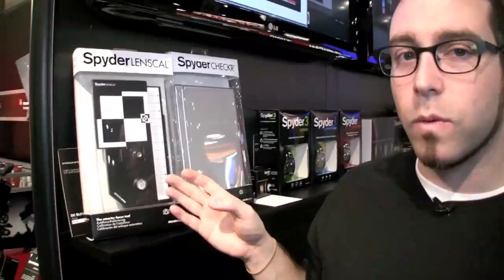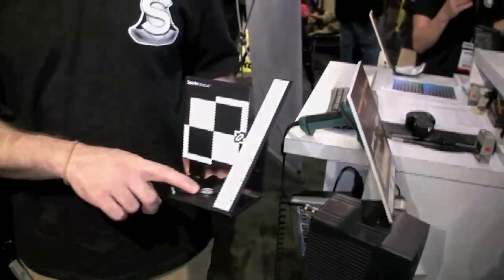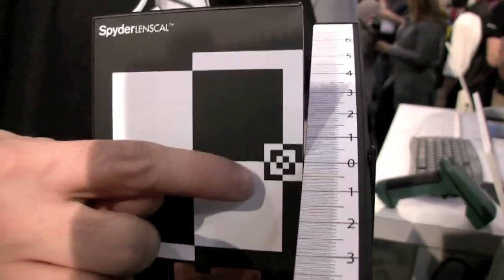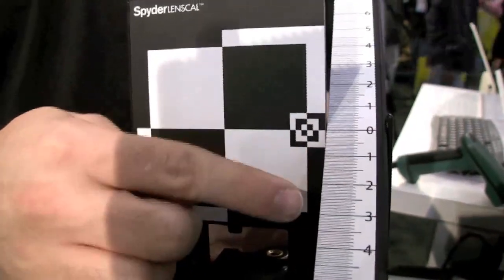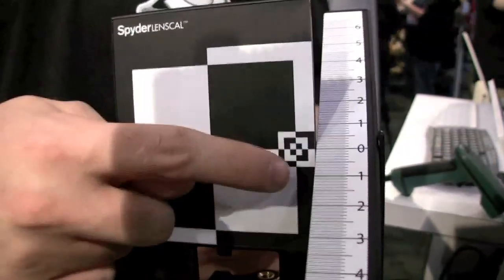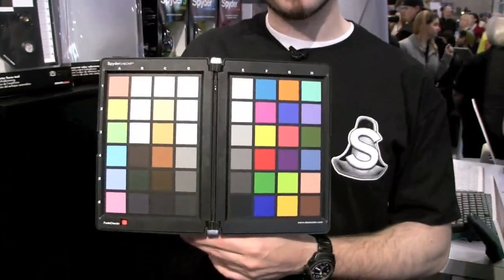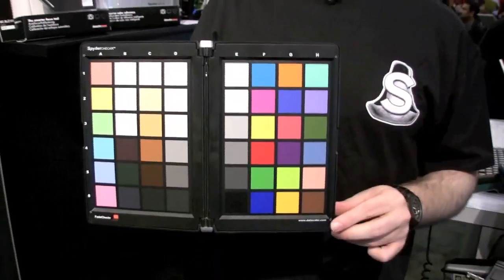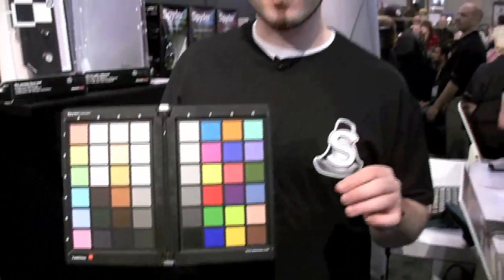The photo tool we didn't think we needed.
Lots of new photo products come our way throughout the year, and when this one arrived, the SpyderLensCal Lens Calibration Systemwe made a call to the company. "Really? Our lenses are tack sharp and why on earth would we need something like this? "